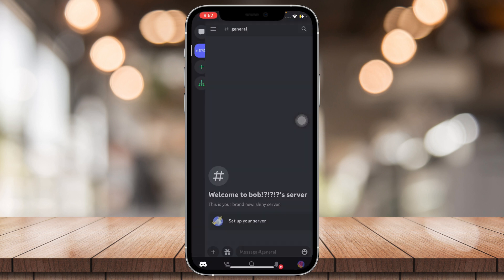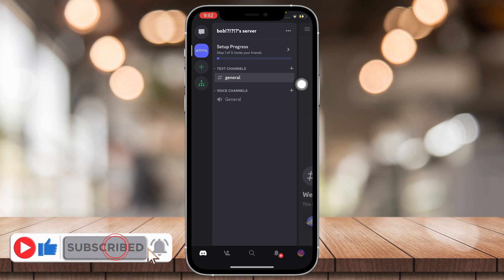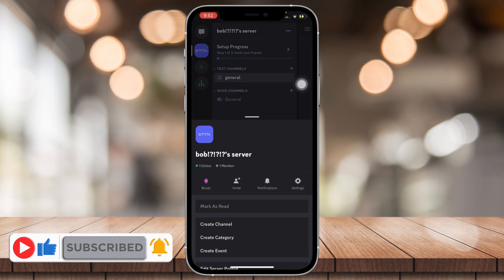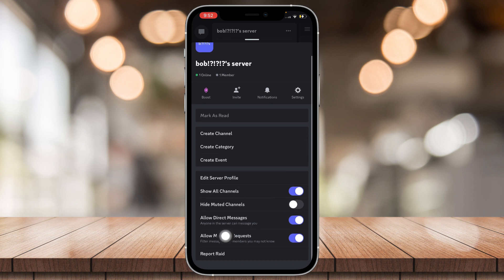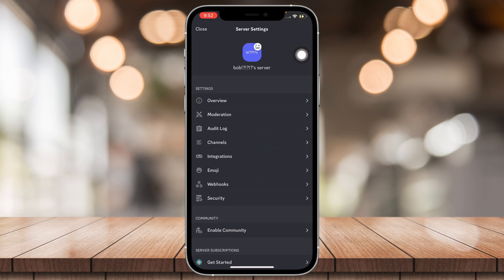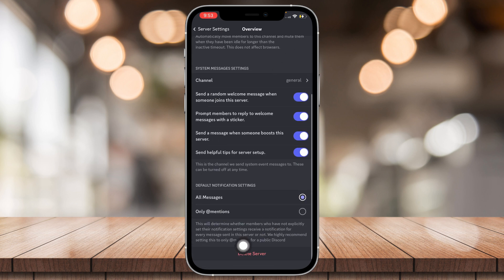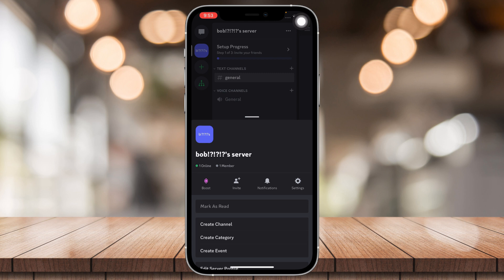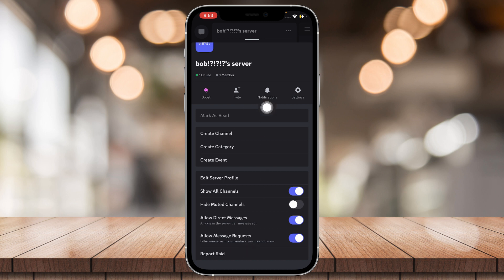How To Leave Multiple Discord Servers (At Once)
How To Leave Multiple Discord Servers

In this video I'll show you how to leave multiple Discord servers at once. The method is very simple and clearly described in the video. Follow all of the steps and by end of this video you will be trained in leaving multiple Discord servers at once.